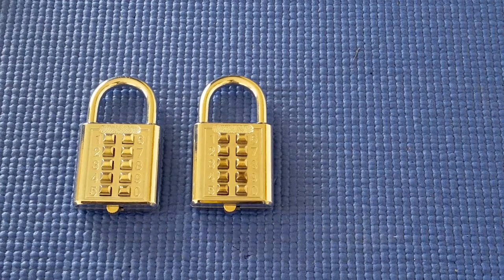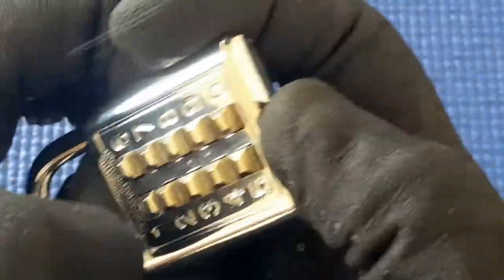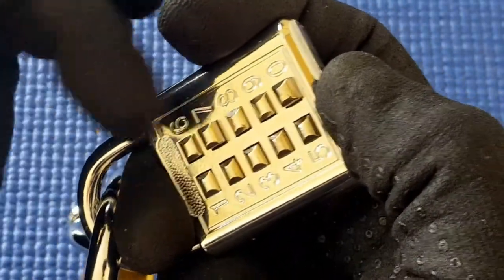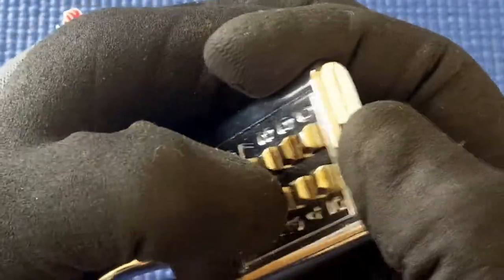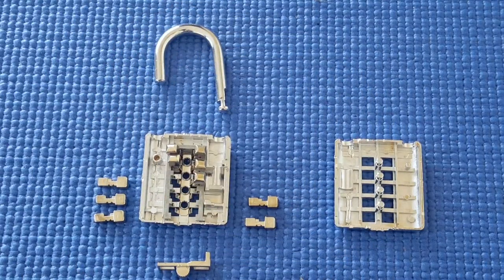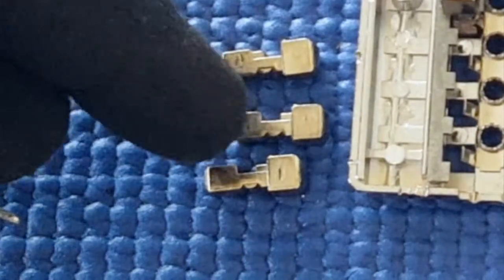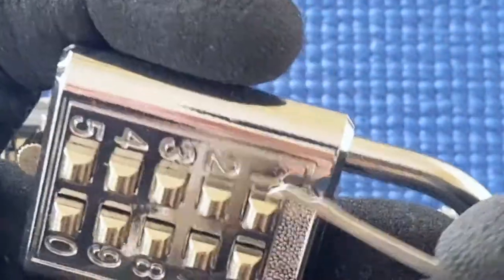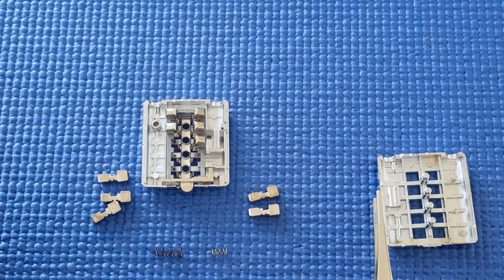(Picking 29) Push button digital combination padlock (decoded)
I show how I decode a 10-button push-button digital combination padlock (more difficult than the 8-button version) and I also dismantle the lock to see how it works.